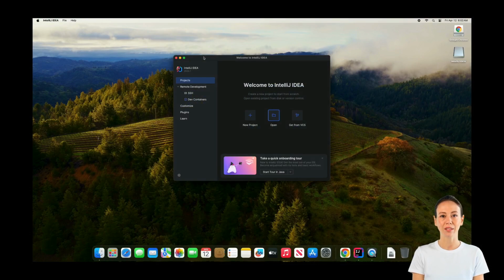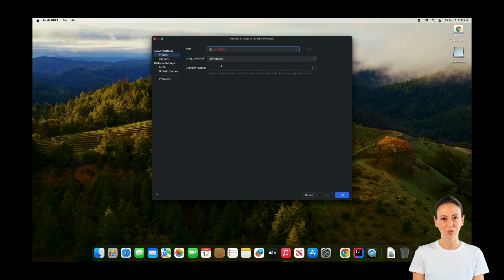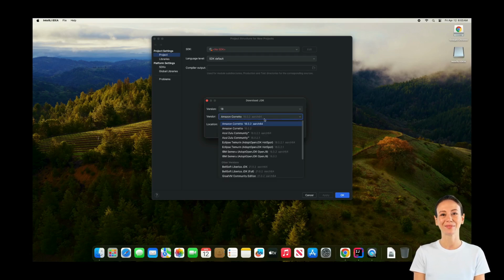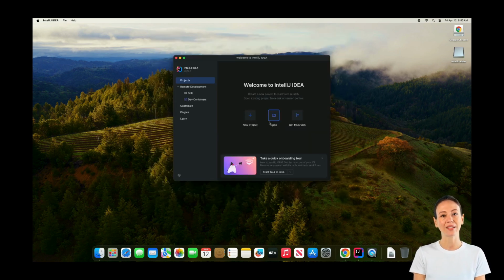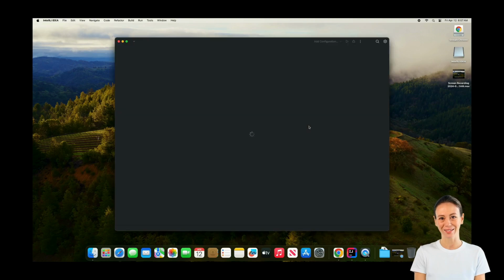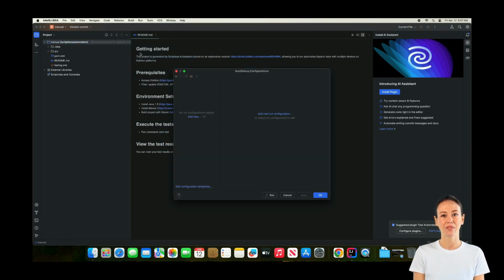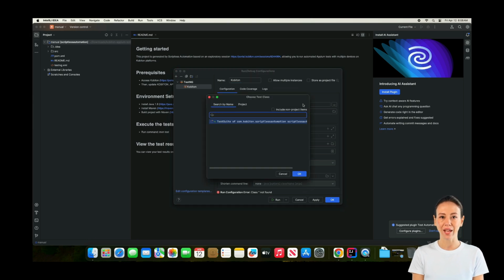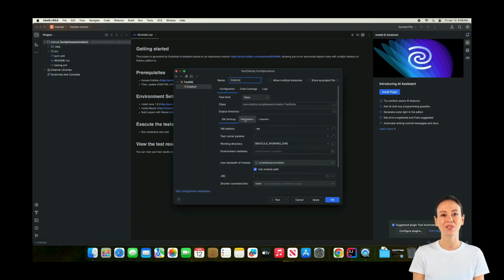Lesson 6: Fast Track to Automation Harnessing BrowserStack Appium with GenAI Script Gen (Mac OS)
Are You Ready to Supercharge Your BrowserStack Appium Automation? 🚀
to enroll for free and earn your certificate!

Welcome to Lesson 6 of “Fast Track to Automation: Harnessing BrowserStack Appium with Kobiton’s Script Generation.” In this lesson, we’re taking a critical step toward executing your Appium script on BrowserStack: configuring IntelliJ by installing the Java SDK (Amazon Corretto JDK 18) and setting up TestNG. From fine-tuning your project structure to preparing your run configurations, you’ll learn how to create a seamless testing environment that’s ready for cloud-based automation.

🎯 What You’ll Learn:
1. Install the Java SDK: Download and configure Amazon Corretto JDK 18 directly in IntelliJ.
2. Set Up TestNG: Establish your testing framework so you can effortlessly run and manage Appium tests.
3. Project Configuration: Open your existing Appium project, trust the files, and finalize run settings for a smooth transition to automated testing on BrowserStack.

💬 Have questions about generating Appium scripts for BrowserStack Appium?